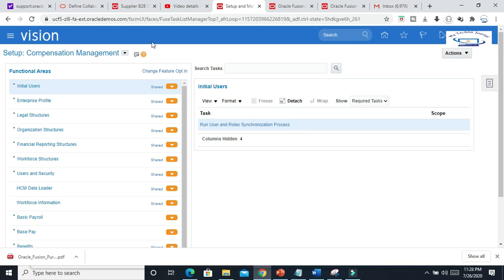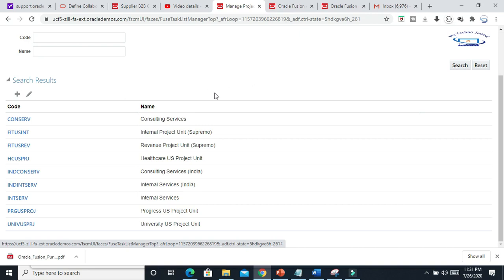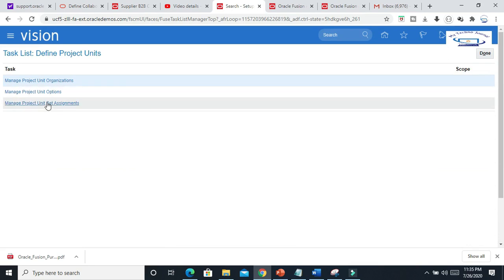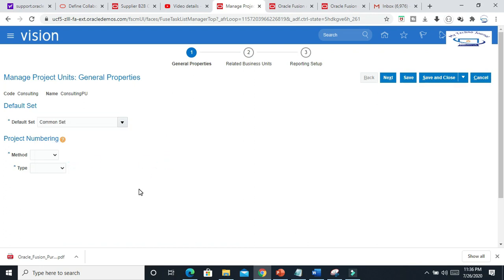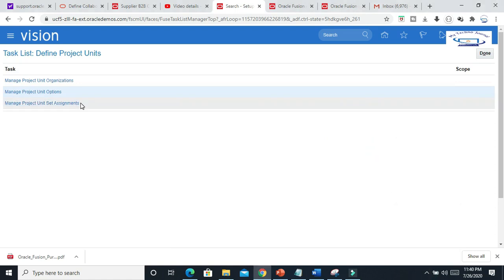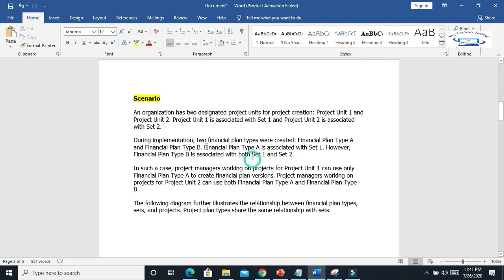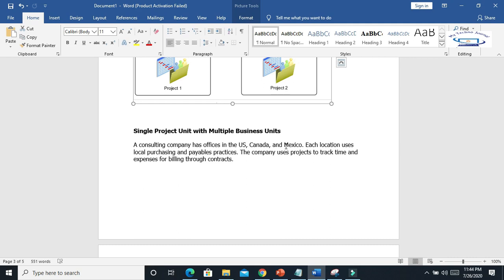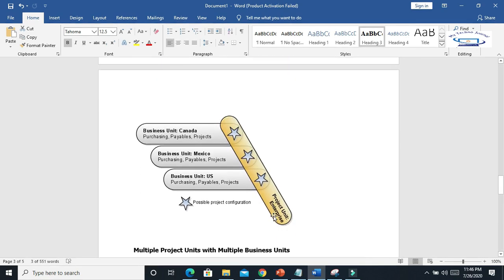How to define Project Unit in Oracle Fusion PPM-R13|Oracle Cloud ERP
How to define Project Unit in Oracle Fusion  PPM-R13

How to define Organizational Hierarchy in Oracle Fusion PPM
How to define Project unit option
how to define project unit reference data set in Oracle fusion PPM
How to create a project and import cost to the Project in Oracle Fusion PPM R13
How to create project in oracle fusion PPM R13
How to import cost in oracle fusion PPM
What is project control in oracle fusion ppm
how to create baseline budget in Oracle fusion  R13 PPM
how to add planning resource in Oracle fusion project